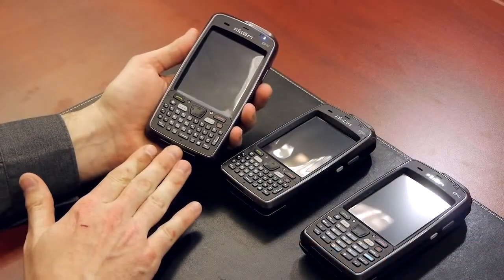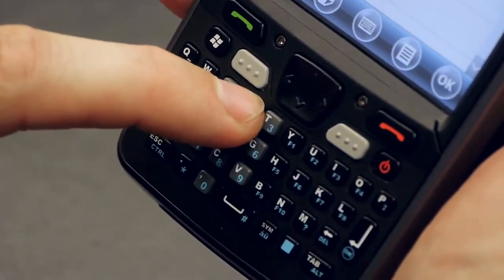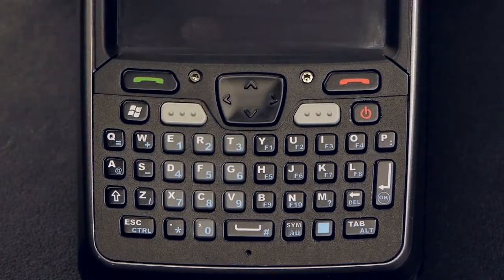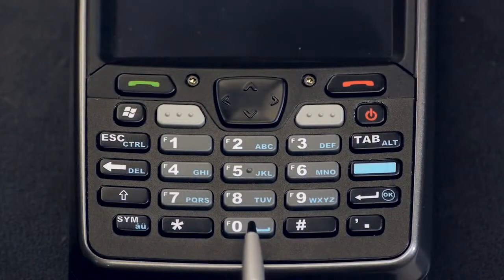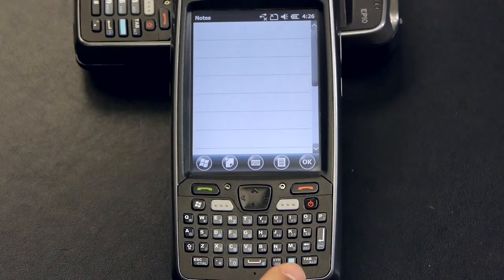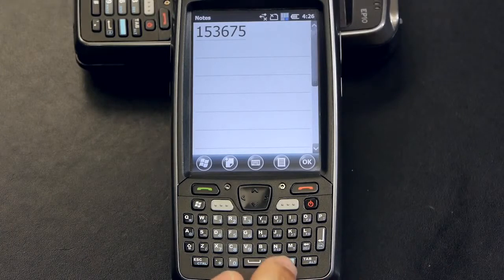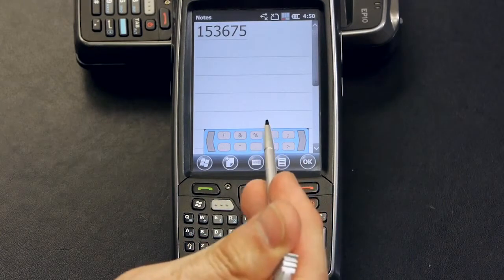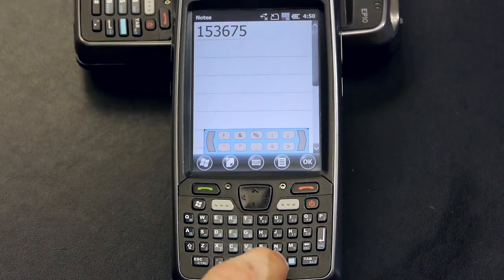เครื่องอ่านบาร์โค้ด Psion EP10 Keyboards Overview with Dave Degrassi